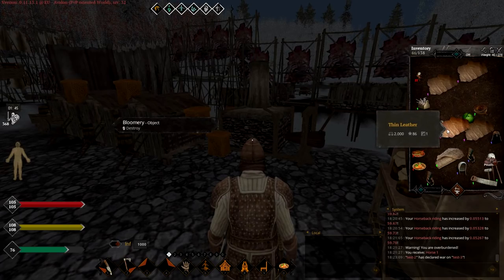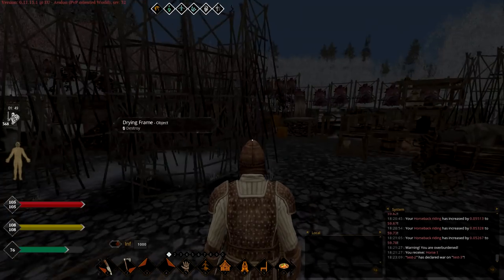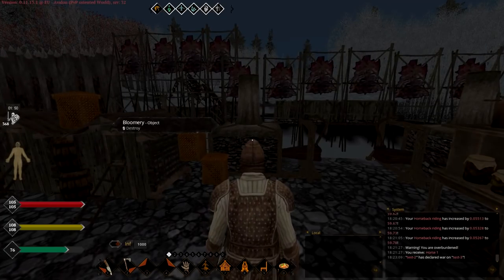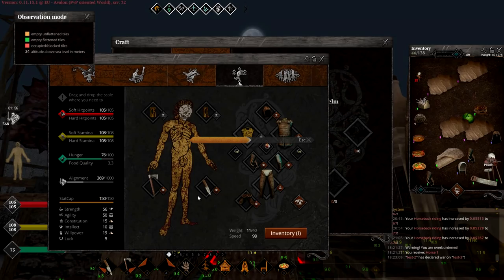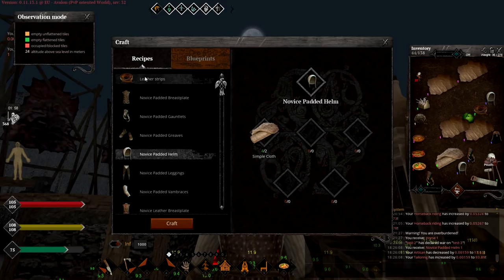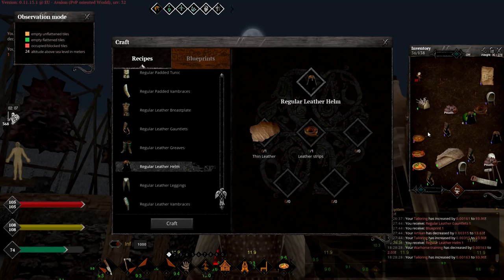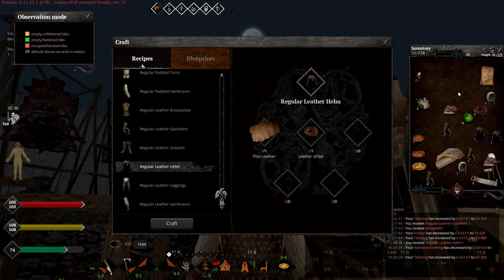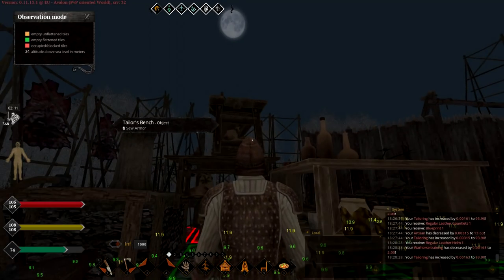LiF Tip 50: All about Tailoring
In this video I will explain everything you need to know about Tailoring skill in Life is Feudal: MMO!